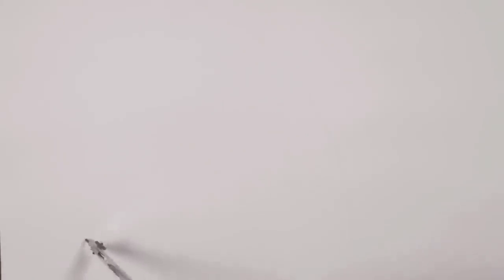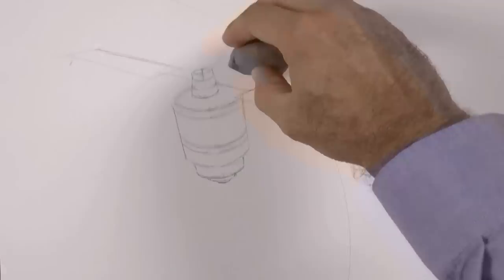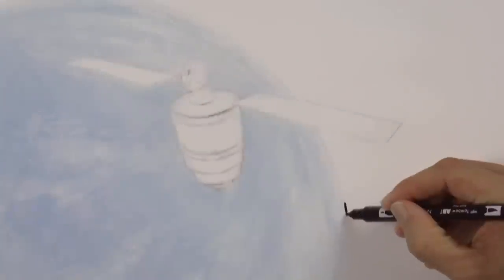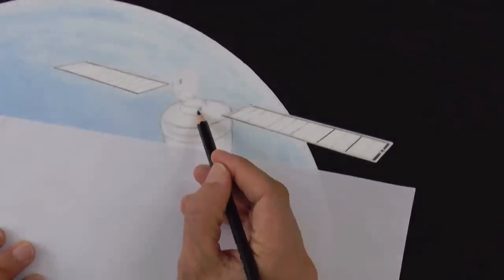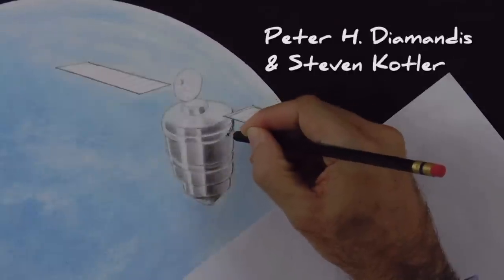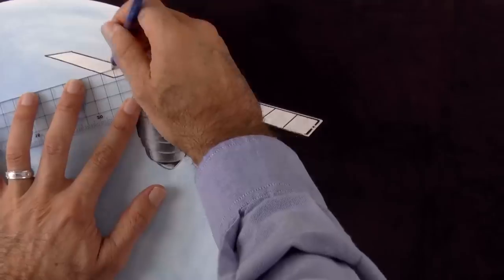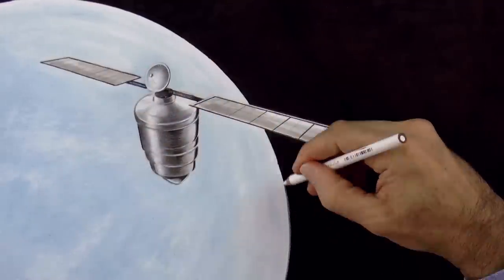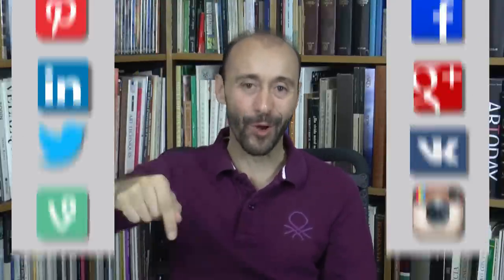How to Draw a Satellite - Inspired by the book "Bold" by Peter H. Diamandis & Steven Kotler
List of materials:

Compass
Mechanical pencil with 0.7mm, B lead
Marker: Tombow Dual Brush
Color pencils: Col-Erase Prismacolor Premier
Chamois
White oil pastel Faber-Castell

This tutorial shows how to draw